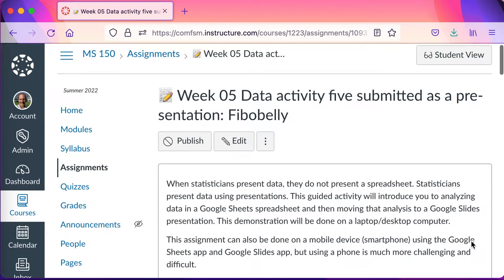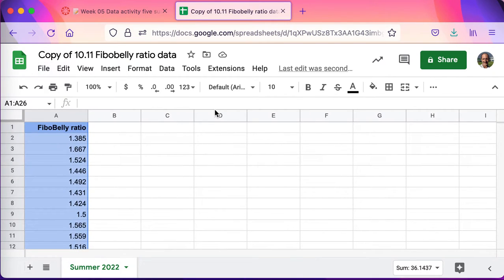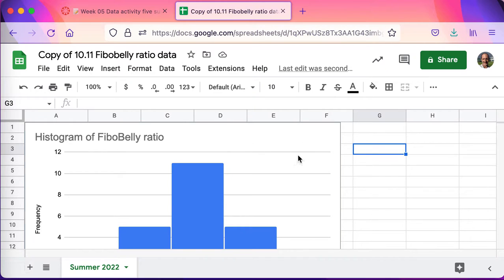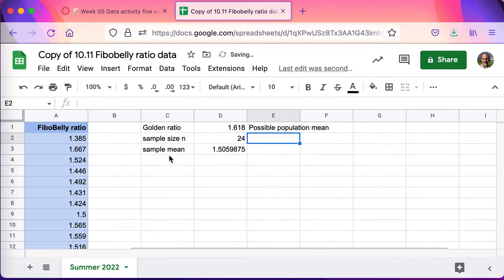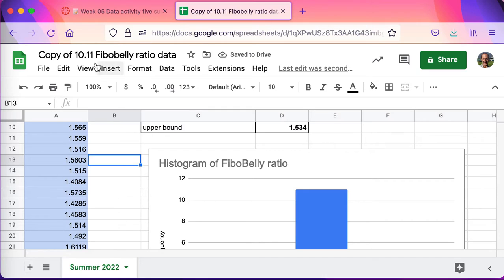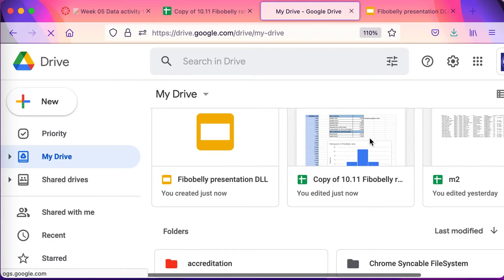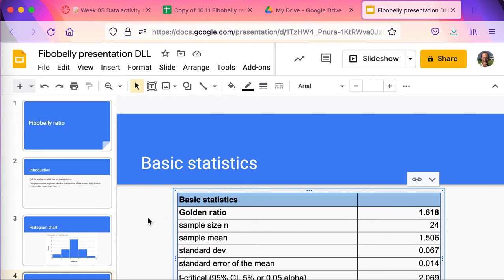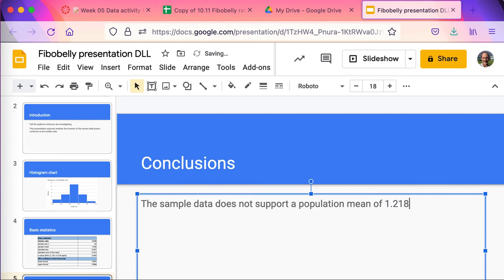Stats 12.5 Data activity five submitted as a presentation: Fibobelly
This video provides a guided demonstration of how to move statistics and charts from a Google Sheets spreadsheet to a Google Slides presentation on a laptop/desktop.

Stats ODX Moving data and charts from Google Sheets app to Google Slides app on a mobile device

When statisticians present data, they do not present a spreadsheet. Statisticians present data using presentations. This guided activity will introduce you to analyzing data in a Google Sheets spreadsheet and then moving that analysis to a Google Slides presentation. This demonstration will be done on a laptop/desktop computer.

There exists a theory that the location of one's belly button vertically on one's body is governed by the Fibonacci ratio, also known as the golden ratio. The golden ratio is an irrational number, a non-repeating decimal:
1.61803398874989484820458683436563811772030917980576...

The theory is that your long measure divided by your short measure will produce the golden ratio. Is the human long measure ÷ human short measure the golden ratio? This is a hypothesis test that can be tested using a confidence interval test.

Calculate your own FiboBelly ratio:

1. Short measure: Measure the distance from your belly button to the top of your head. Use inches, not feet.
2. Long measure: Measure the distance from your belly button to the floor. Again, measure in inches, not feet.
3. Then calculate the ratio: Long measure ÷ short measure.